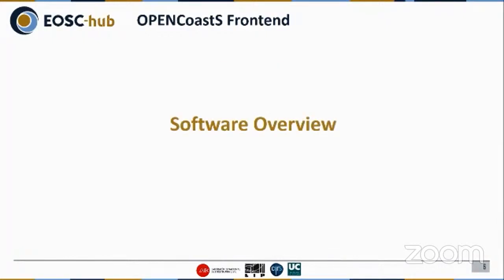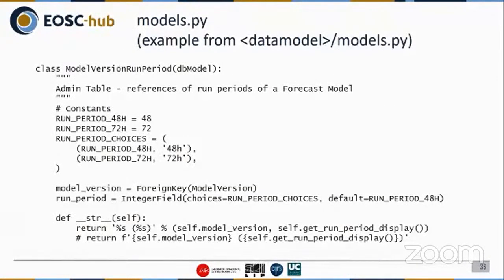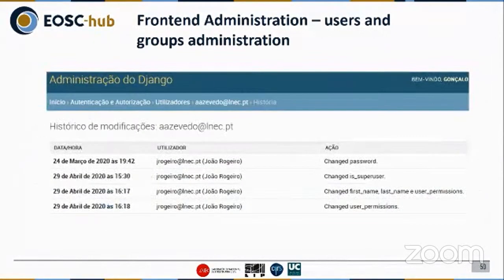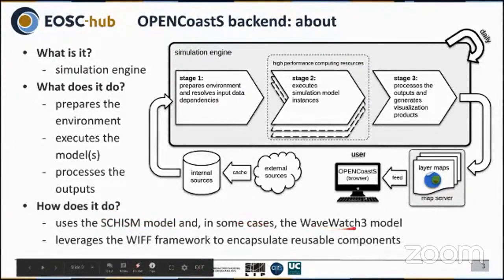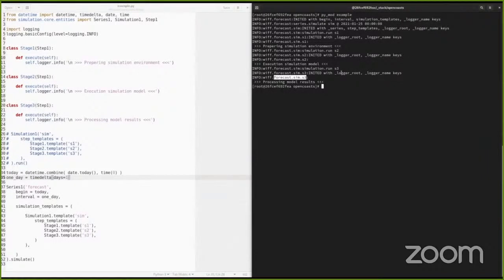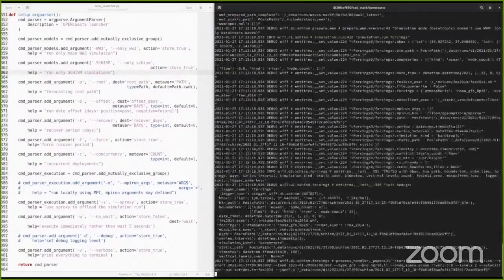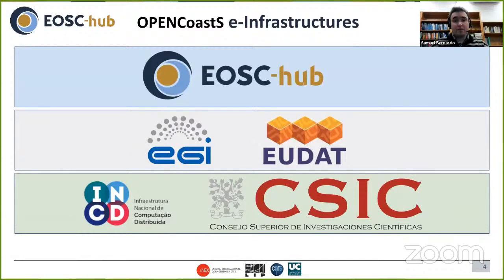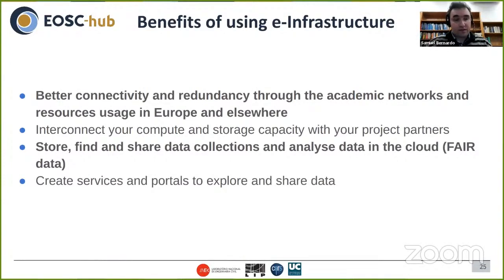2nd OPENCOASTS E-TUTORIAL - 3rd Day